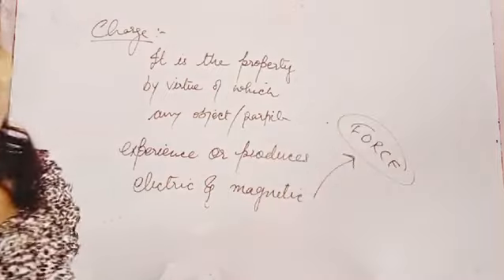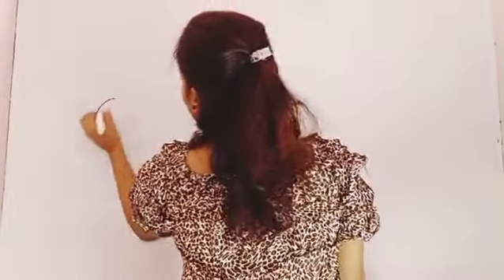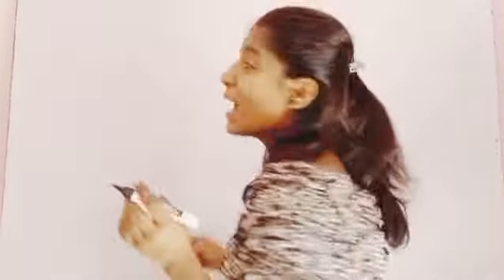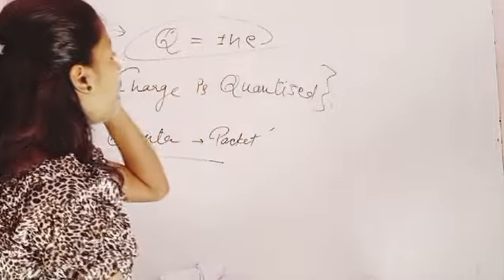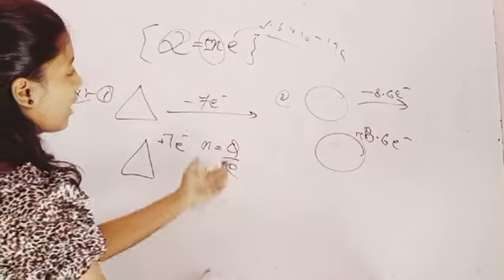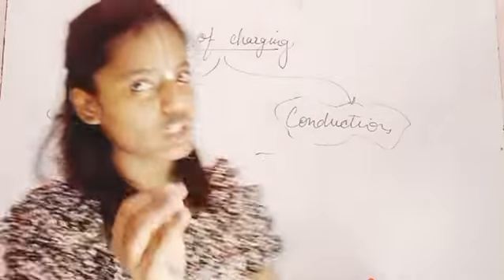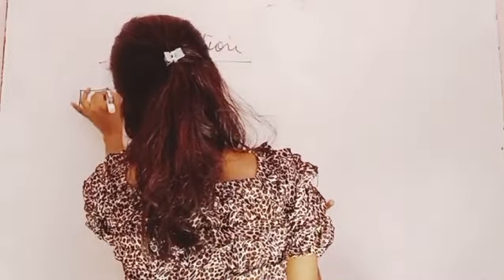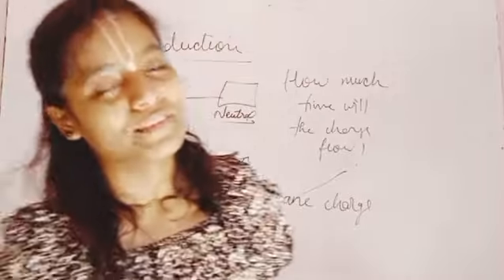Class 12 Chapter|| Electric Charges and Fields 01 || Quantisation and Conservation of Charge 2025